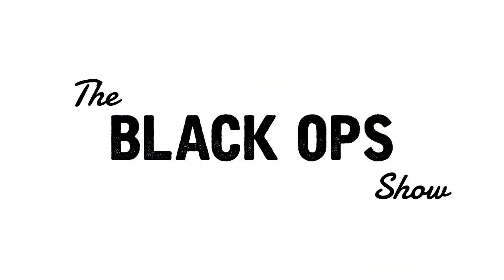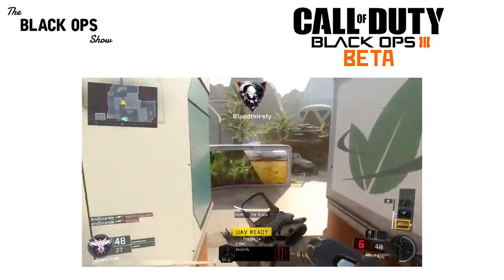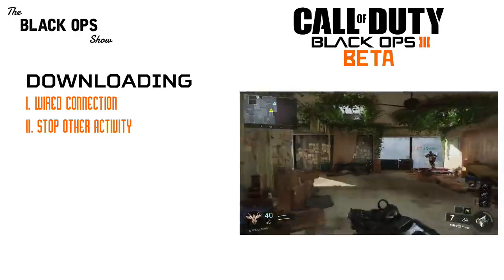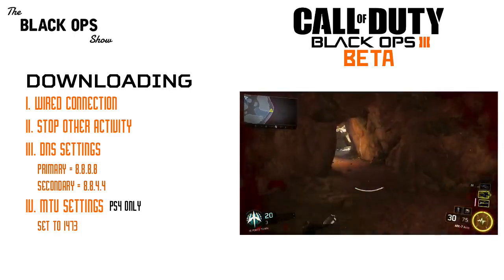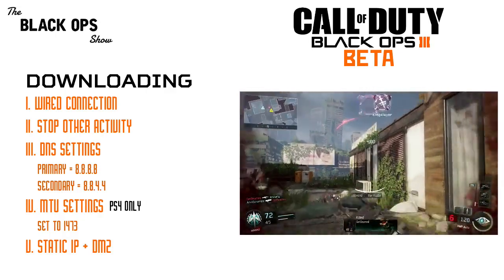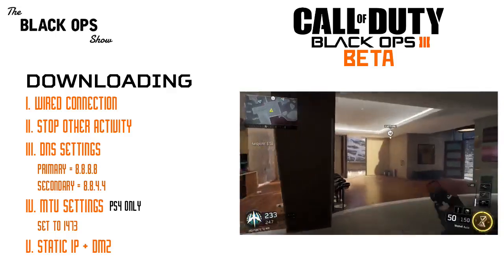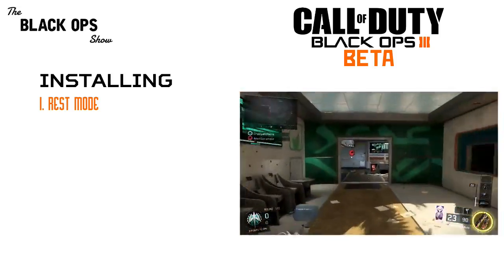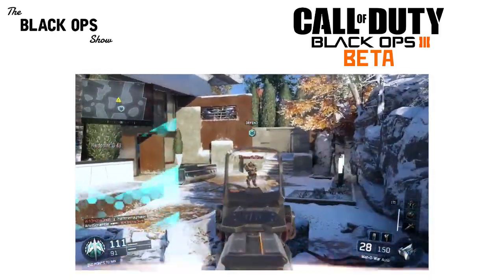How To Download & Install Black Ops 3 Beta FASTER | PS4 + XBOX ONE [TBOS Episode 10]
New reports are showing that the beta might actually be 15GB...WOWZA!  If you have another tip, leave it in the comments below :)